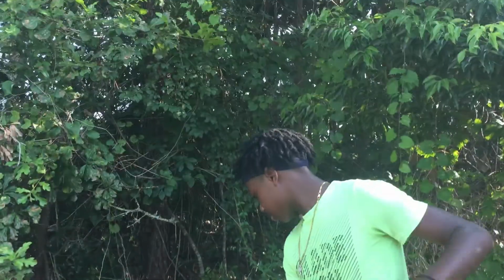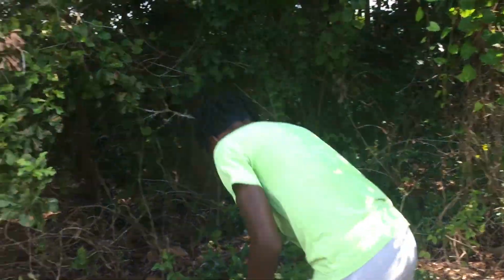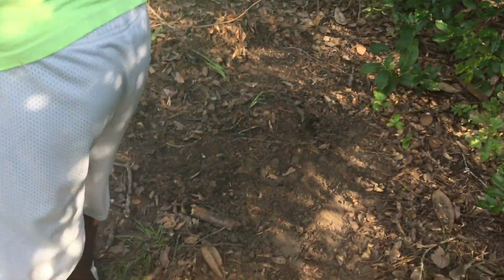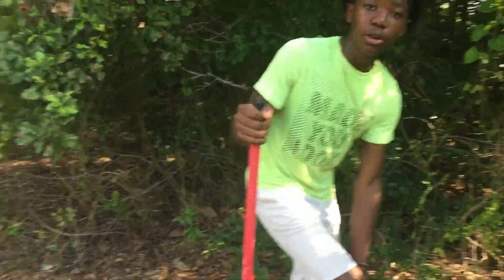HOW TO BURY A DEAD DOG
A banger dropping Sunday no and or ifs. Had alot of fun last night but it was dark so yall couldnt see nun.